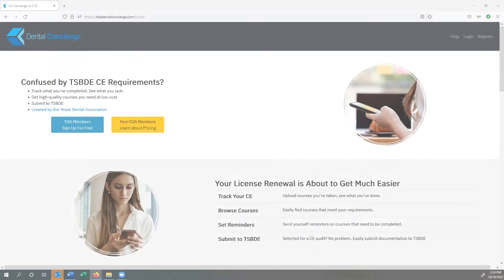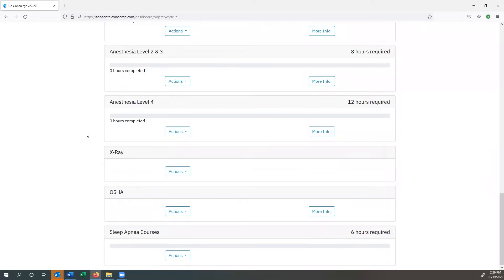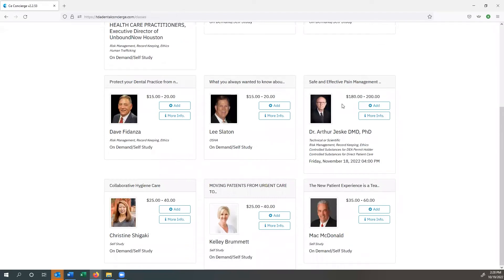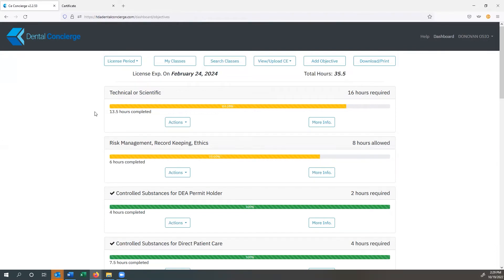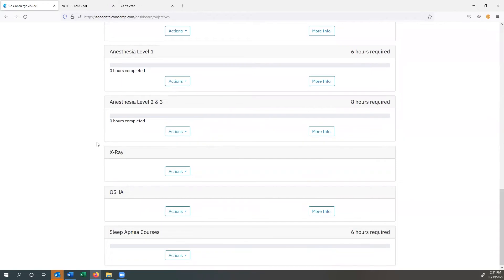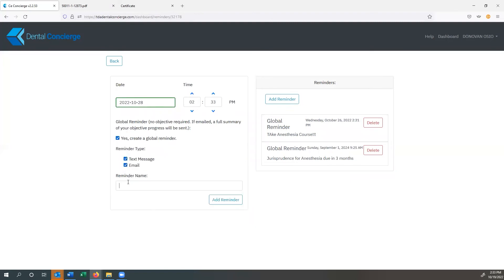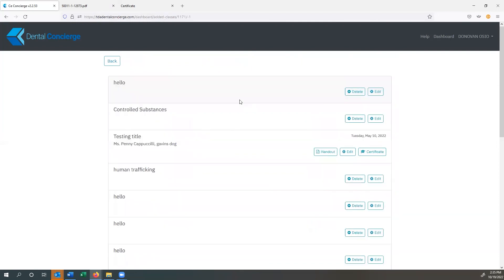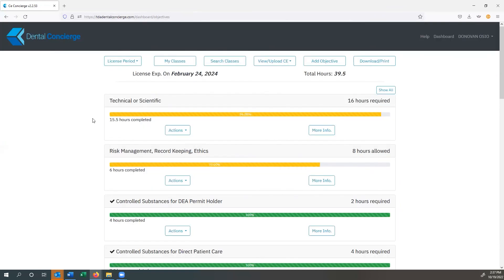TDA Dental Concierge Demo (Updated 10/22)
Donovan Osio of TDA Perks Program walks you step-by-step through TDA Dental Concierge. In 11 just minutes, you'll see exactly how to accomplish tasks that will make staying on top of your CE a breezy affair.

SECTIONS (Not comprehensive)
00:03:03  Where to View a Course's Category (Technical & Scientific, etc.)
00:04:30  Categorizing Completed CE / Uploading CE Certificates (for courses taken outside TDA Dental Concierge)
00:06:05  Hiding Irrelevant Course Categories
00:06:21  Setting Custom Reminders
00:08:23  Editing Course Information
00:10:23  Downloading Certificates for an Audit